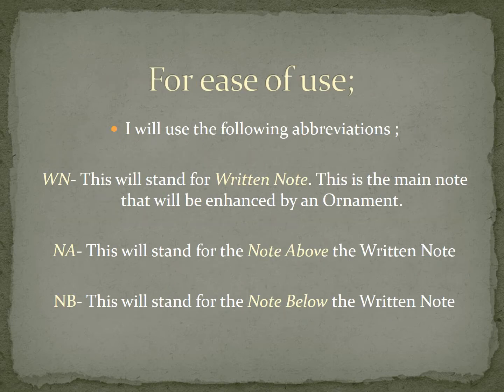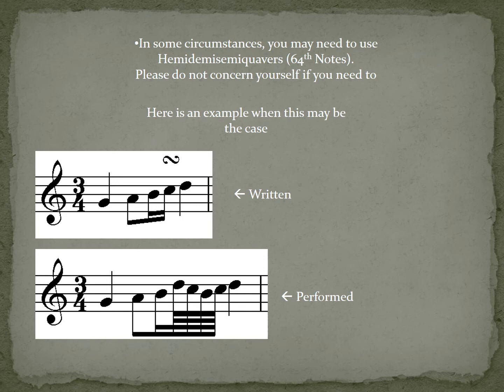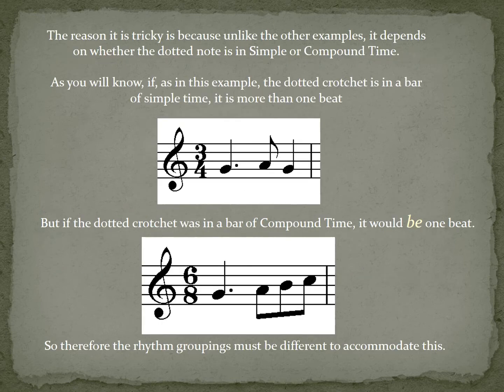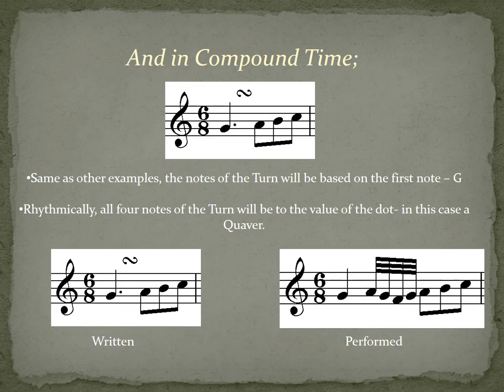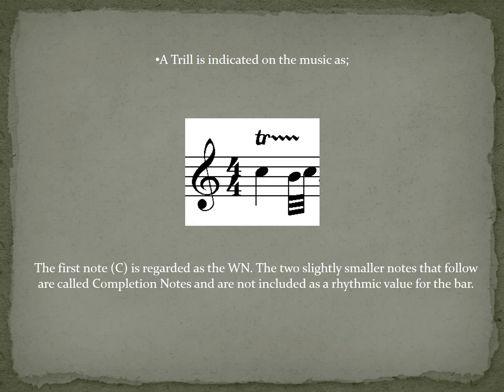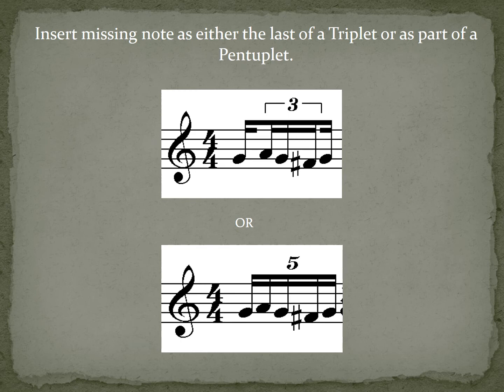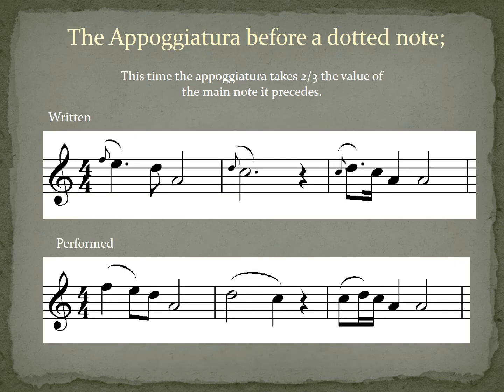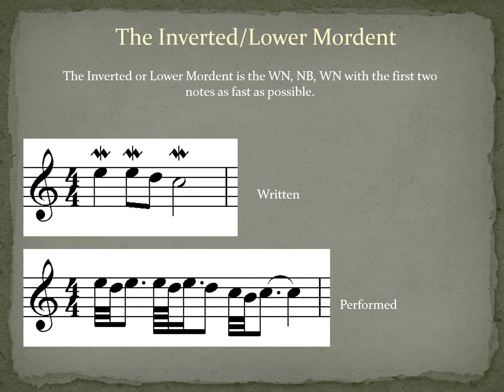Music Theory - Ornaments: How to write and recognise Musical Ornaments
A lesson which explains how to use and recognise Musical Ornamentation, including the Turn, Trill/Shake, Appoggiatura, Acciaccatura and Mordent. Suitable for revision of Graded Theory of Music exams - ABRSM, LCM, Trinity, Guildhall and/or improve general musicianship.